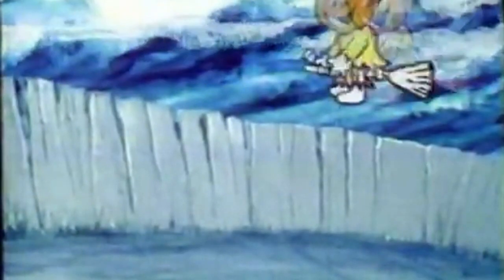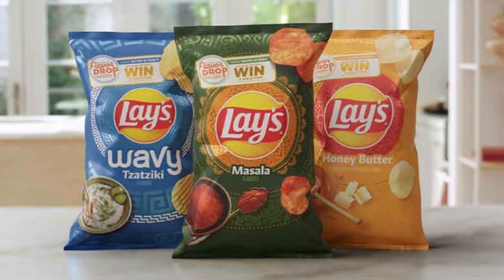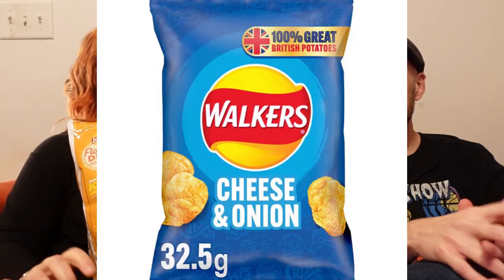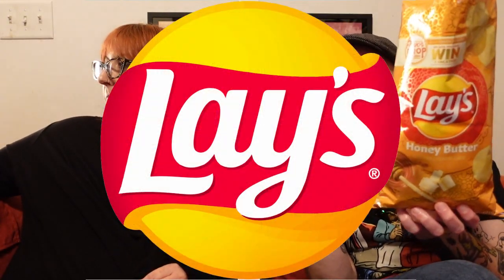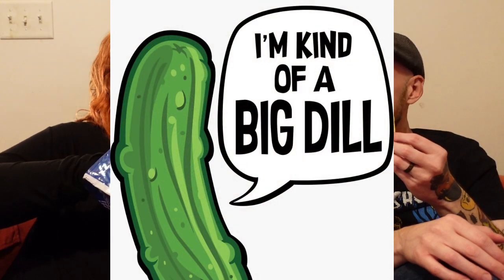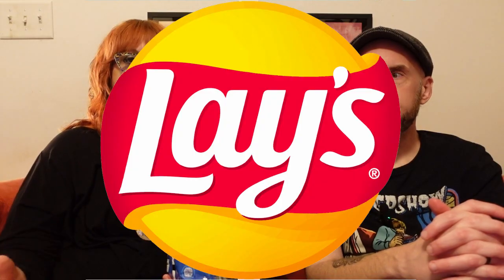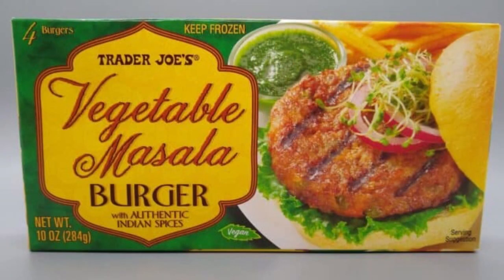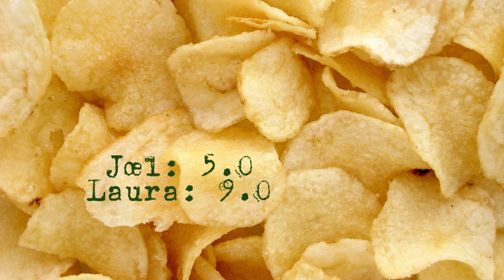Sinister Snacks!: Lay's Honey Butter, Masala and Tzatziki flavored potato chips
We love salty snacks and on this episode, we're munchin' on some @Lays  flavors from around the world! You can't eat just one.

Please stop by our one stop, spooky little shop for all your haunts desires!

Also find us on: TikTok thenewlydeads Facebook @thenewlydeads1031 Instagram the_newlydeads Pinterest thenewlydeads

You can also find us on our show 'Dollar Store Drive-In' where we talk about movies we found at various dollar places and we review them! This is available through Tingler Television, The Monster Channel, The Vortexx and OtherWorlds TV! Check each station for times.